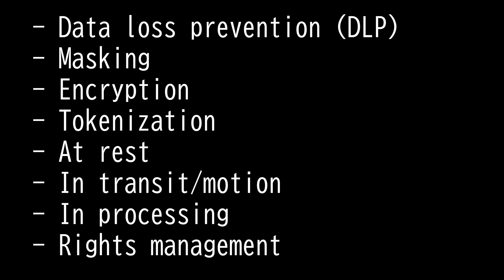Domain 2.3: Data protection - CompTIA Security+ SY0 601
This video is on:
Data protection
- Data loss prevention (DLP)
- Masking
- Encryption
- At rest
- In transit/motion
- In processing
- Tokenization
- Rights management